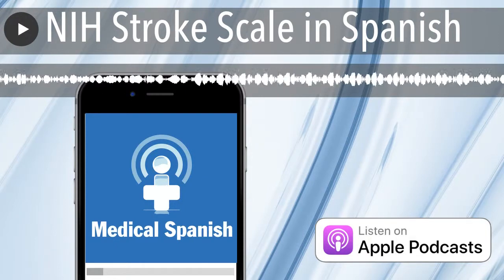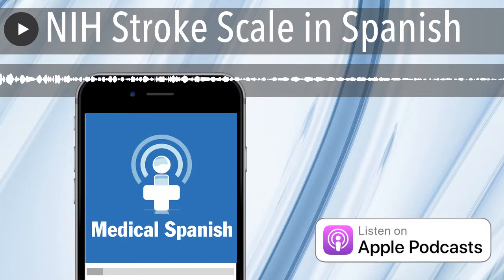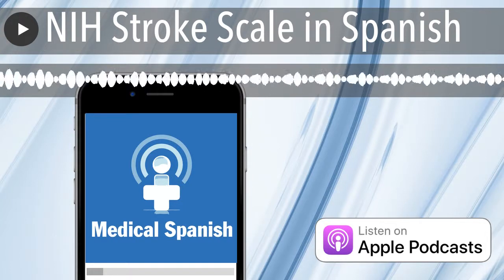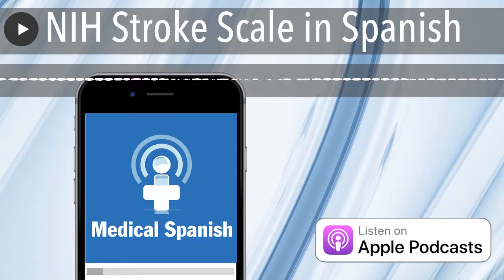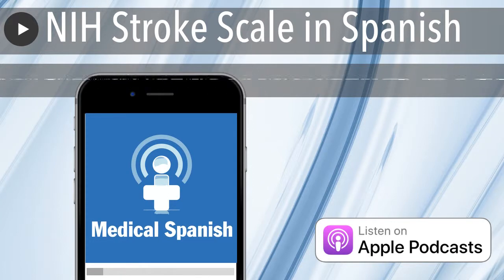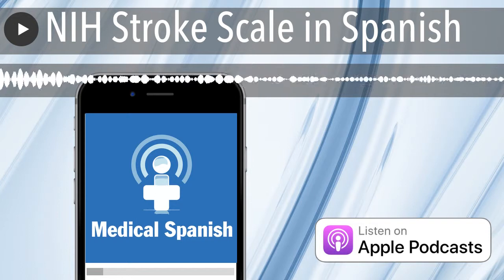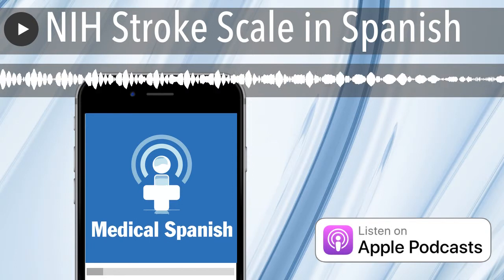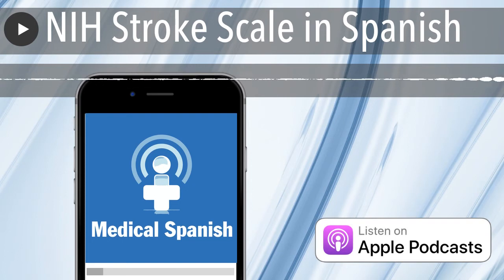NIH Stroke Scale in Spanish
A member at docmolly.com recently requested that I cover the NIH Stroke Scale  in Spanish. The NIH Stroke Scale is a neurological exam used to grade the severity of a stroke. When a patient presents to the hospital with a suspected stroke, the NIH Stroke Scale is performed soon after they arrive and multiple times throughout their stay. Therefore, I think this set of lessons will be very helpful to providers working in the hospital.  Thank you Jaime for your suggestion!

In today’s dialogue, you will hear a patient present to the ER after the sudden onset of right leg weakness and the first portion of the NIH Stroke Scale exam in Spanish. In the premium lessons at docmolly.com we will complete the review of today’s dialogue and the rest of the NIH Stroke Scale exam.

OJO: All the audio lessons at docmolly.com are for the sole purpose of learning Spanish, they are not intended to teach medicine and should not be viewed as medical advice. Therefore, in this set of lessons on the NIH Stroke Scale, we will not be learning how to perform the exam, rather we will be learning Spanish that may be useful when performing such an exam.

LEVEL – INTERMEDIATE

2:20 Skip to dialogue

Dialogue

D: Buenas tardes. Soy el doctor Méndez. ¿Usted es la señora Martínez?

P: Sí soy yo.

D: Dígame. ¿Qué le pasa? ¿Qué le trae a las urgencias hoy?

P: Bueno. Estaba trabajando en el jardín y casi me caigo. De repente sentí la pierna derecha débil, sin fuerza. Y la siento adormecida.

D: ¿Cuándo ocurrió esto?

P: No sé. ¿Hace casi una hora? Salí a trabajar a la una y ya son las tres. Entonces serían las 2.

D: Muy bien. Voy a hacer una evaluación completa. ¿En qué mes estamos?

P: Agosto

D: ¿Qué edad tiene usted?

P: 64 años.

D: Muy bien. Ahora voy a pedirle que realice dos tareas. ¿Lista?

P: Sí, lista.

D: Cierre los ojos. Ahora ábralos. Haga un puño con su mano izquierda. Y ahora abra la mano. Muy bien. Ahora quiero que mire mi dedo y lo siga hasta este lado. Y ahora hacia el otro lado…. sin mover la cabeza, por favor.  Siga mi dedo. Bien hecho.

3:33 Skip to Review

Review

Get access to the full transcripts and the premium interactive audio lessons that accompany each free lesson. Login or click here to become a premium member .